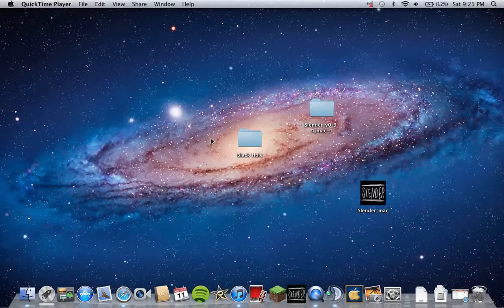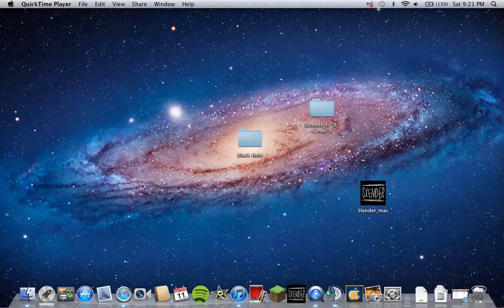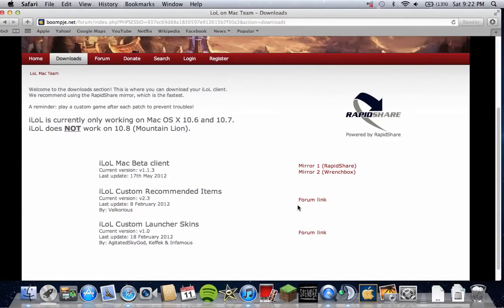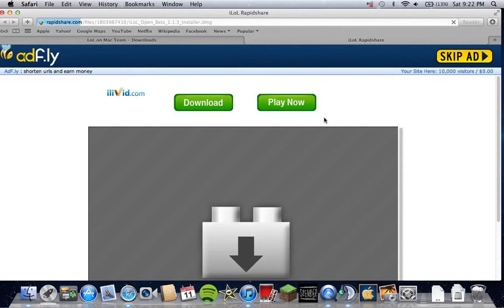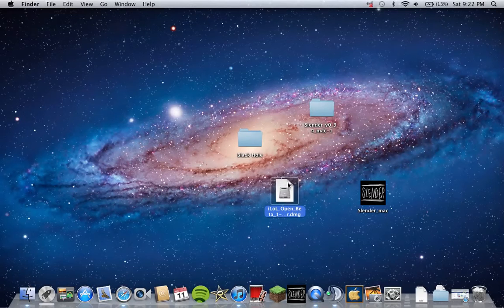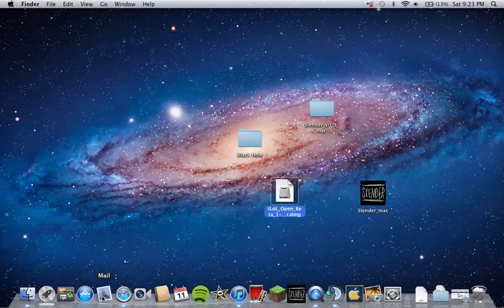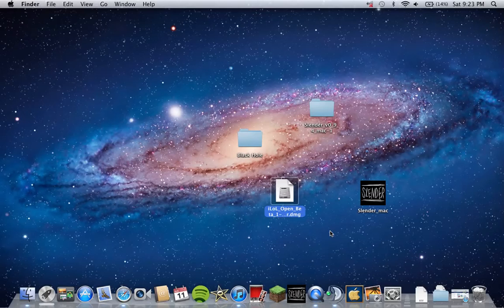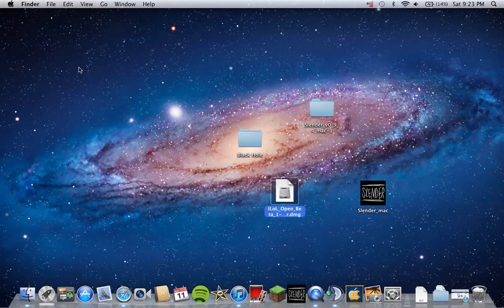How to get League of Legends on mac (easy)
Just showin you how to get LoL on a mac, its really simple, hope this helped you out.